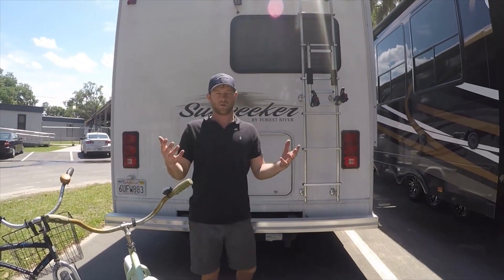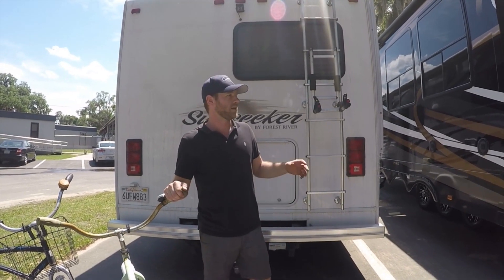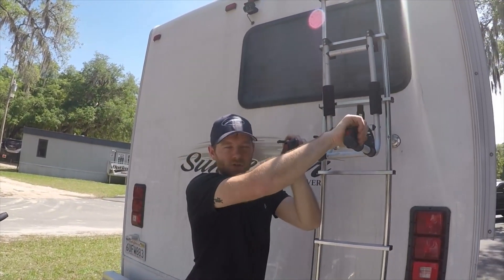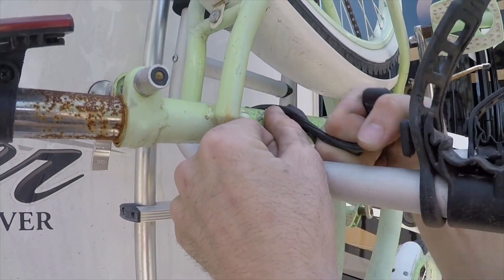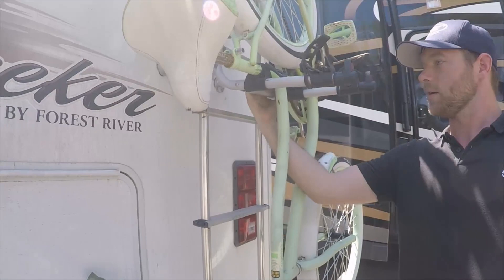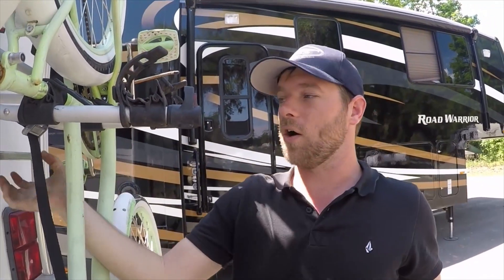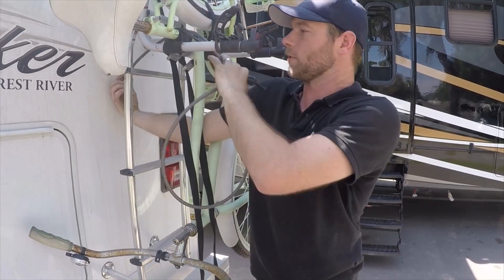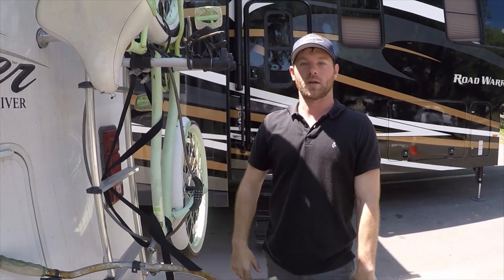How to Load a Bike on an RV Bike Rack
Wondering how you can bring your bikes with on your next RV Trip? Here's how to load your bike onto an RV Bike Rack.